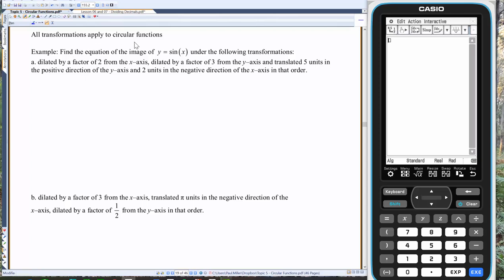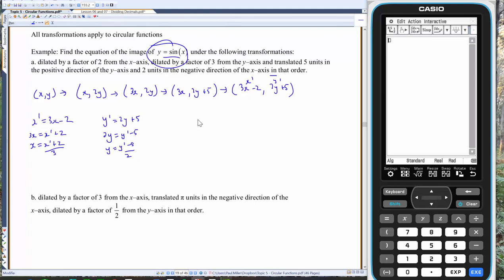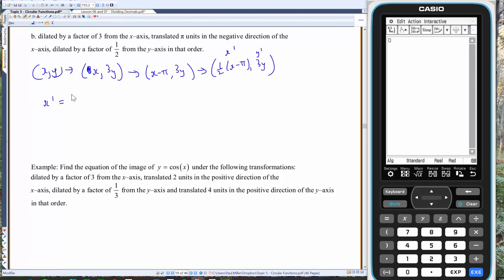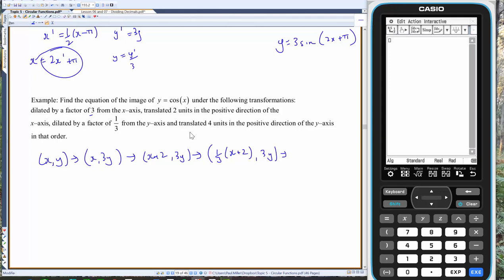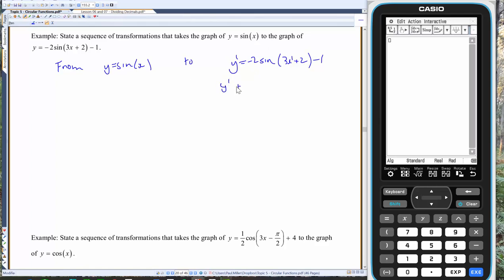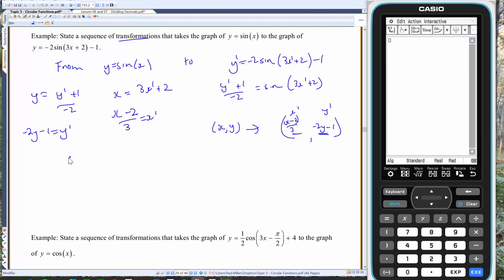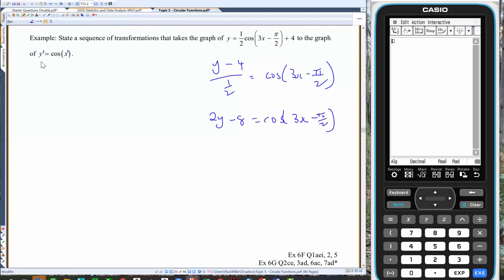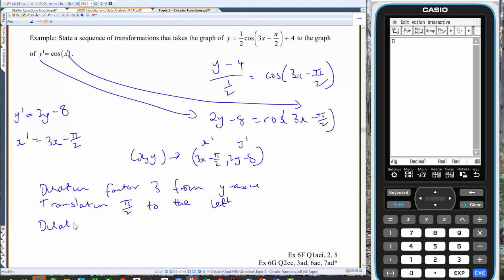Transforming Trig Functions using Mapping